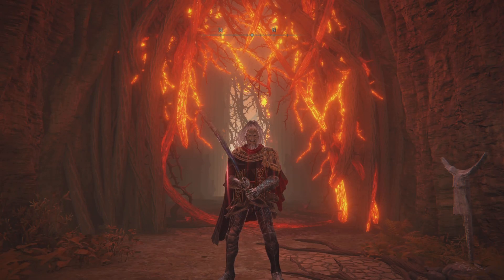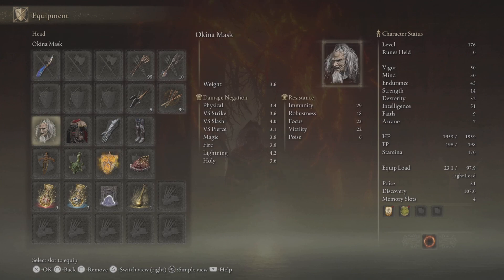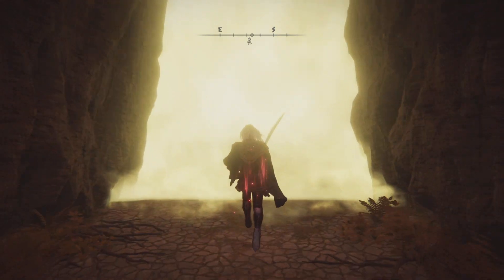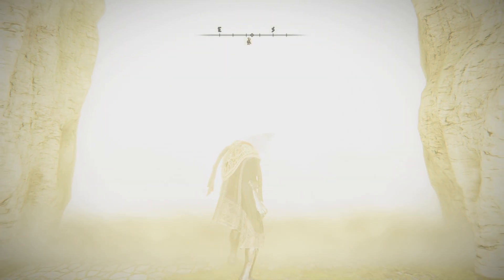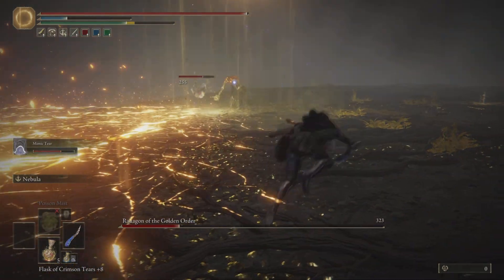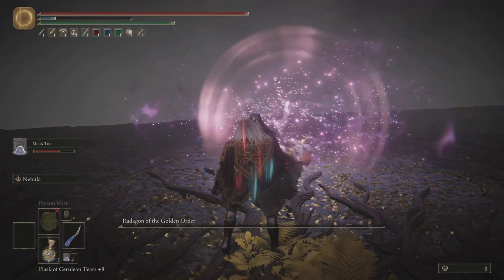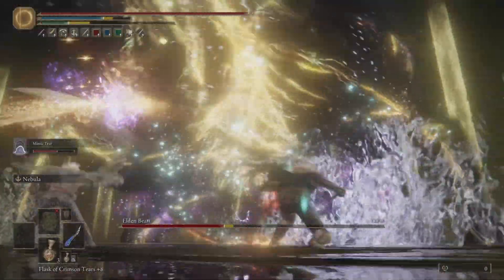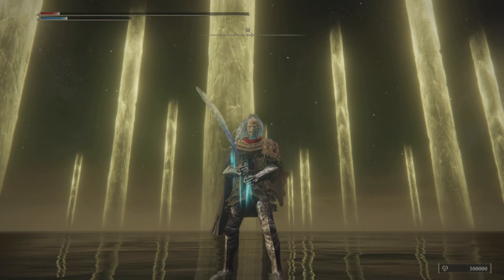ELDEN RING - Elden Beast: Cheese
In this one video we shall be taking on the Elden Beast once again and I think this is easiest of ways to become Elden Lord.

If you’re having trouble against the big guy I can guarantee that this video will make him a piece of cake.

The Wing of Astel will make your life easier and you shall become The Elden Lord Asap!!!

Links to some of the items I’ve used in this guide are below.

Links to Items used in the guide.